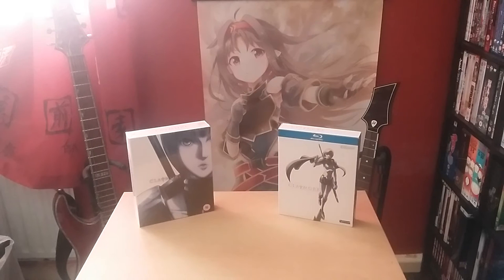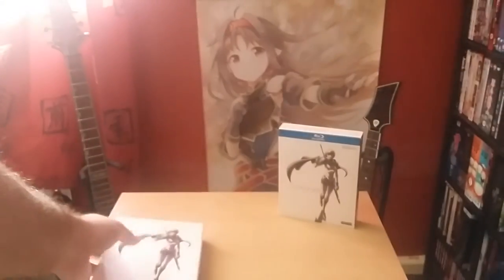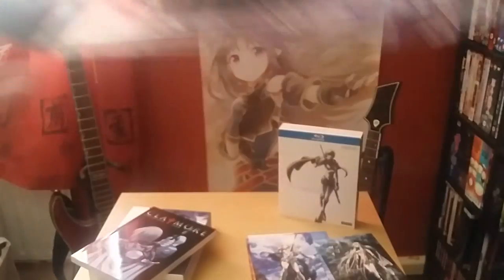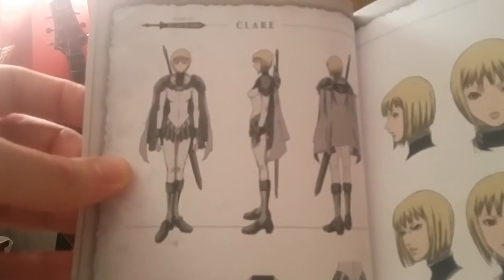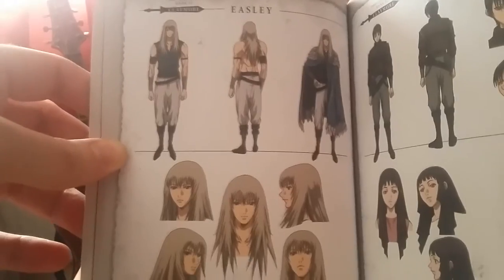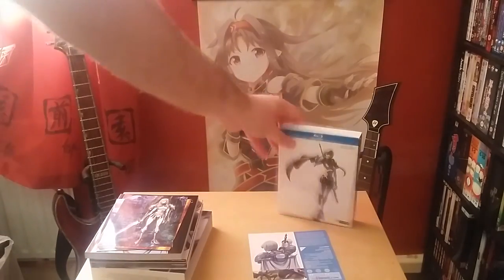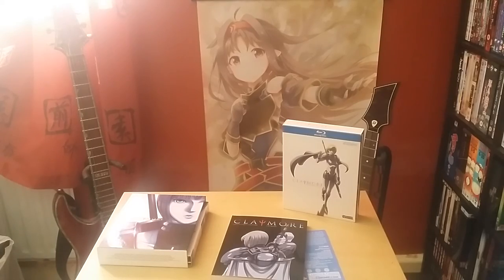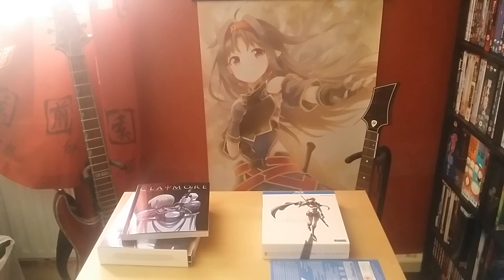Claymore Collector's Edition Unboxing (UK)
Unboxing of Anime Limited's Collector's Edition release of Claymore on Blu Ray!

Latest Unboxings!

All images and music used in this unboxing are under copyright and I claim no ownership over the copyright content that was used in the making of this video.
Content used for unboxing purposes and relevance to the show only.
Copyright disclosed to the rightful companies.